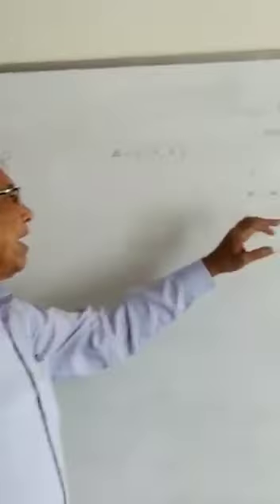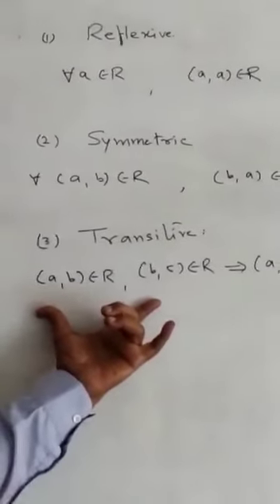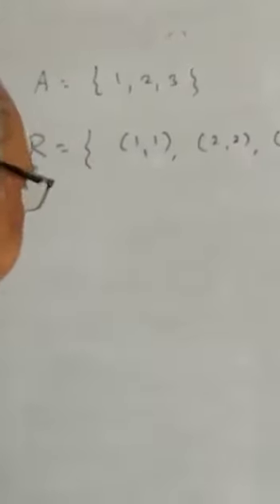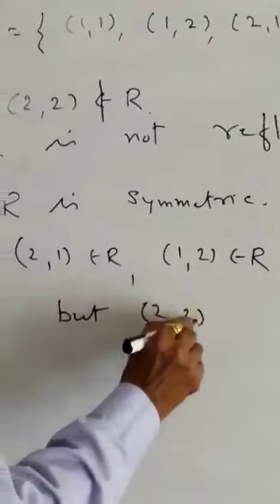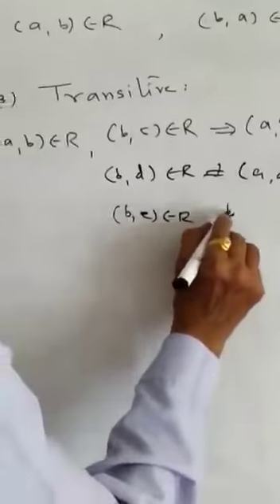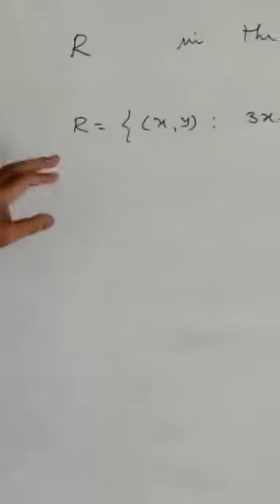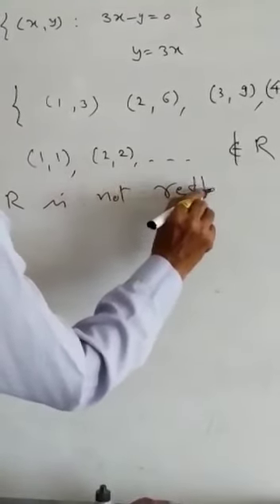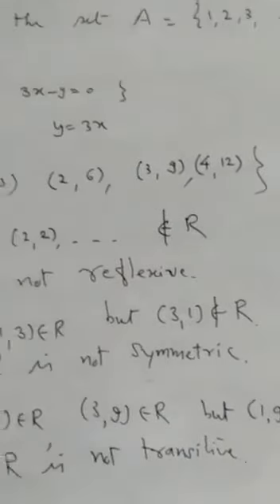CAPLI E-Class || Std-12th EM || Sub- Maths || Chapter-2 || Part-2 || Jaiswal Sir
Chapter.1 Relation and Function